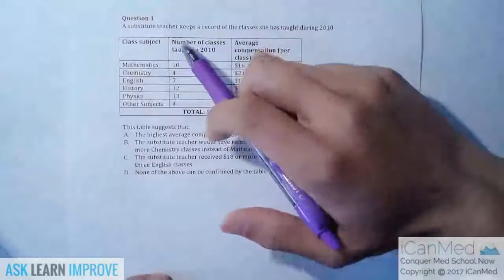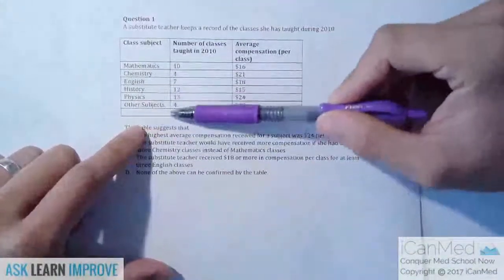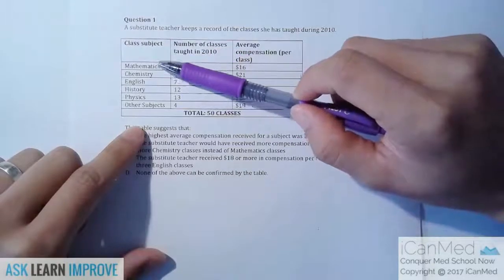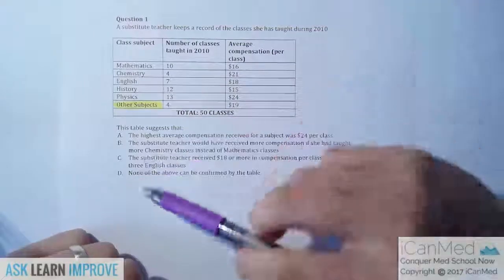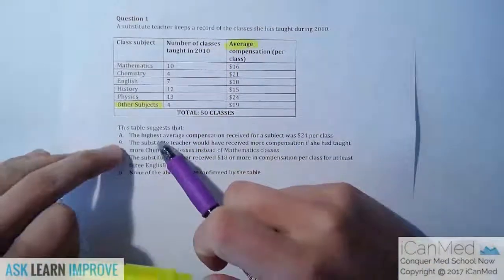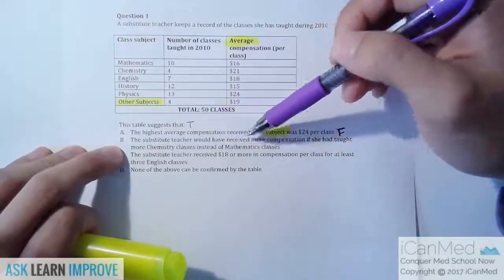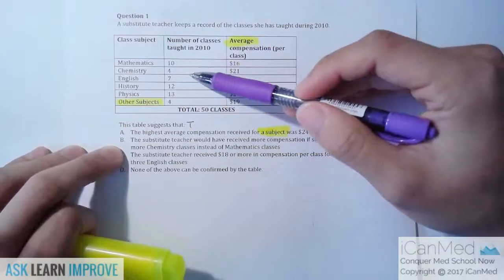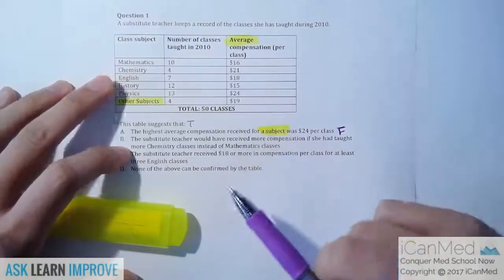Practice Question Set 6 Question 1 (Tables Question Type)